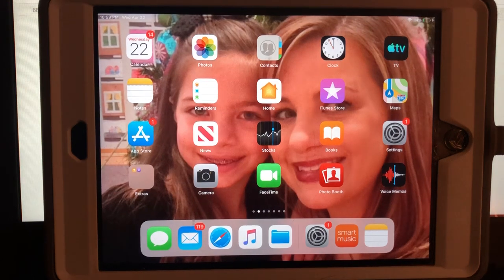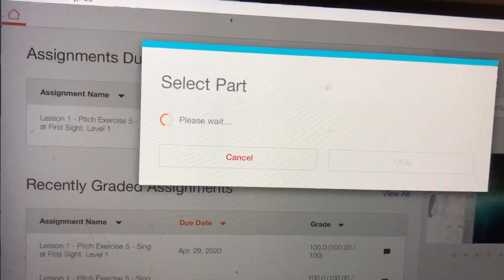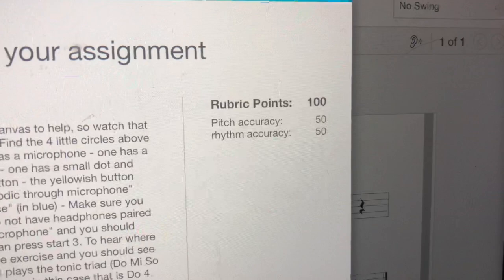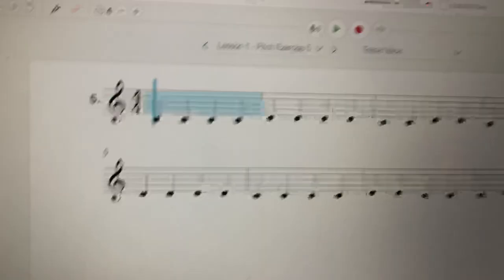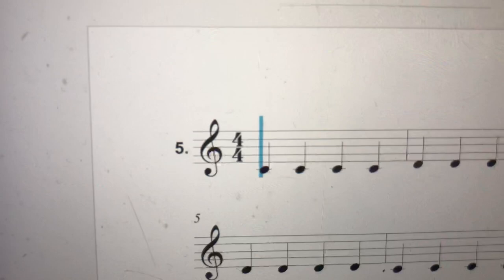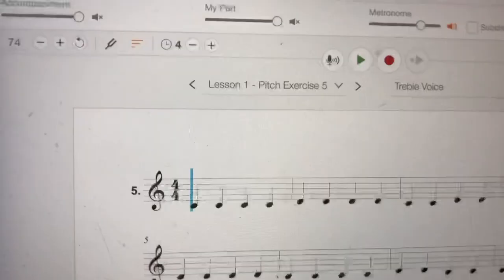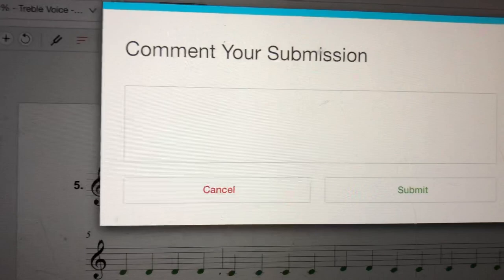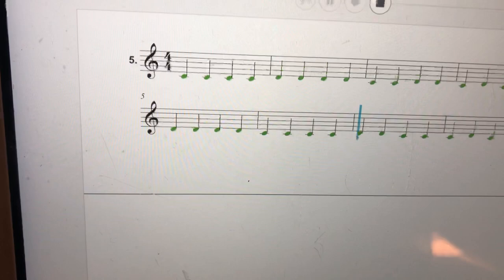Smart Music for Jobe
This is for the Jobe MS Choir. This will show your how to do your first Smart Music Assessment